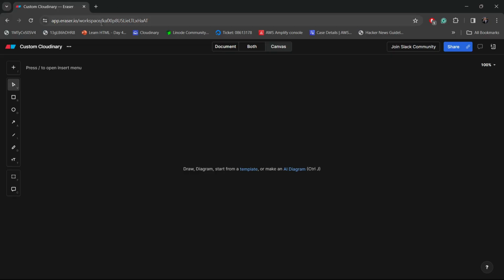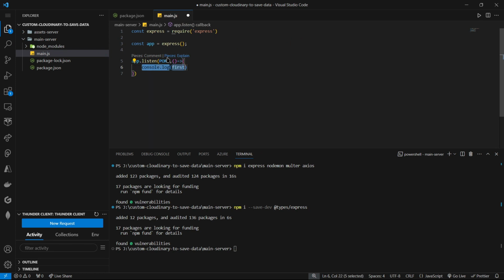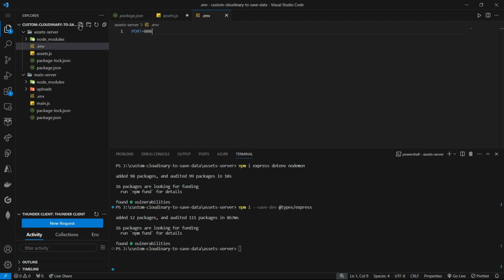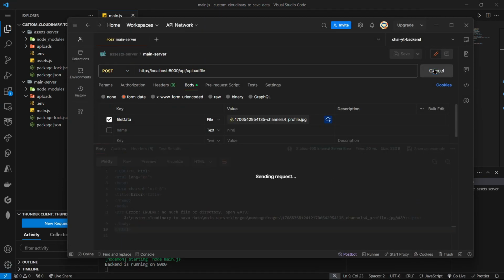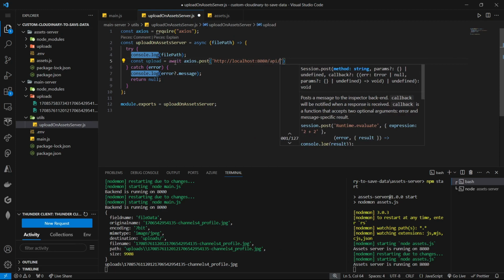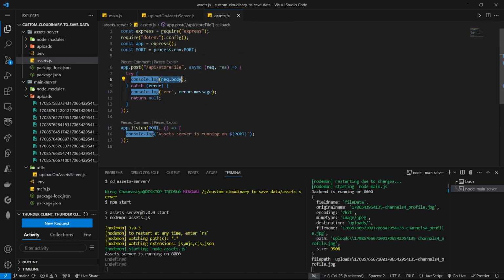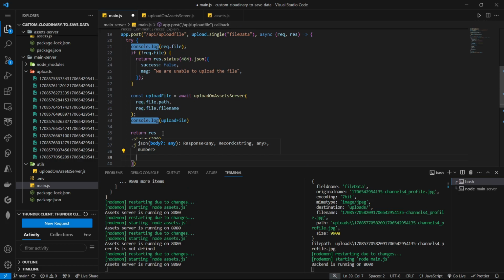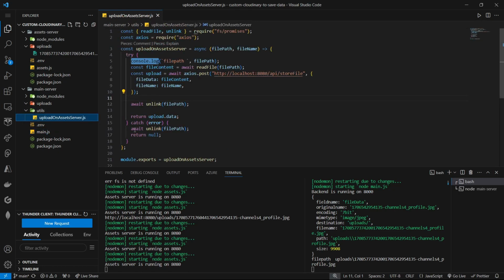Forget Cloudinary or S3 bucket | Build your own with Node.js!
Hey there, everyone, Niraj here!

In this video, we are going to create our own server to store files,
and it will automatically give you the URL of the file, just like in
Cloudinary, or S3 buckets.

Uses:
You can store this URL to the user model and call it when needed.